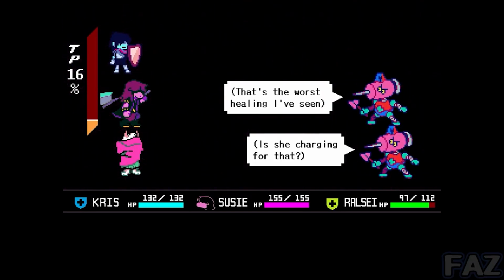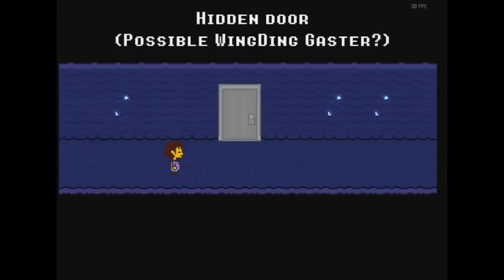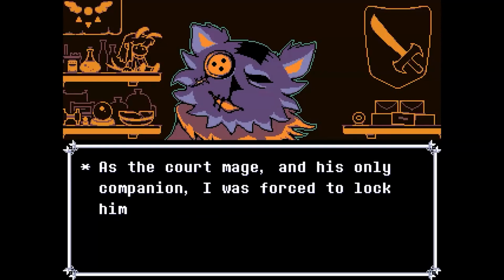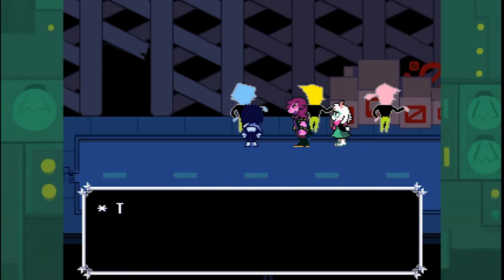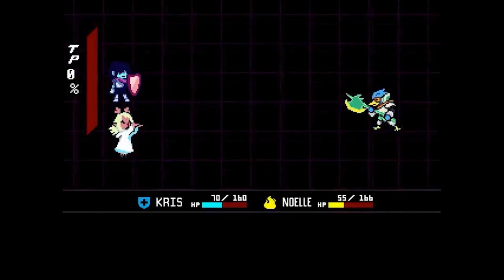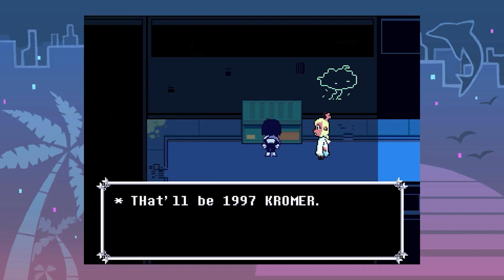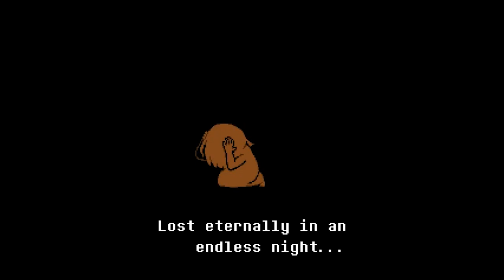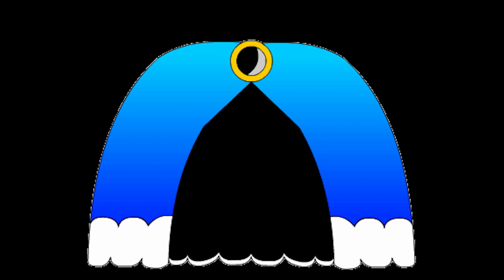Deltarune's Unobtainable Items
Locked in Deltarune's code are items that you can't get through gameplay, as well as references to items that aren't coded in yet. Here, I discuss all of the usused items, and if they're going to be used or if they will remain unused.

Deltarune Gameplay by Various
Deltarune by Toby Fox

Timestamps:
0:00 Intro
1:02 Pure Crystal
4:30 Twisted Sword
6:54 Everybody Weapon
7:22 Shadow Mantle
9:59 Sky Mantle
12:26 Unused Consumables
13:52 Other Unused Gear
15:23 Big Shot Bowtie
17:01 Broken Sword
18:01 Conclusion
18:24 Credits